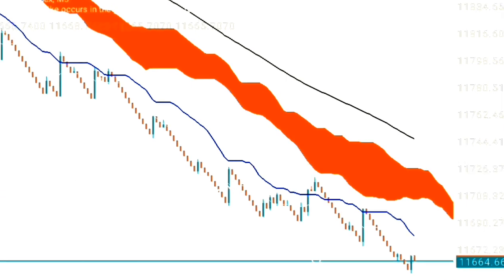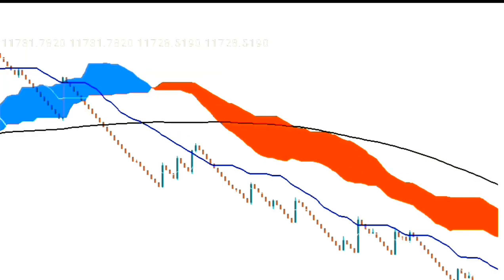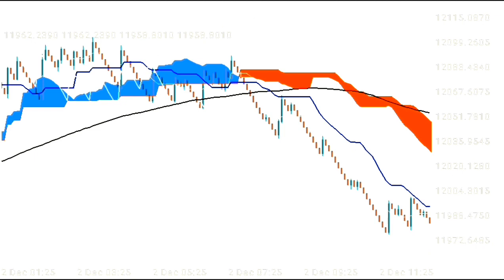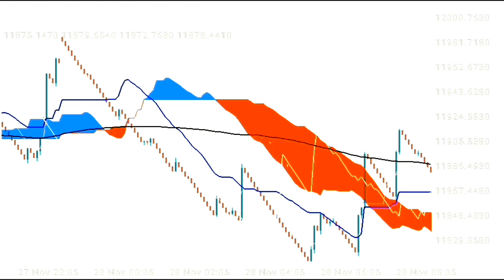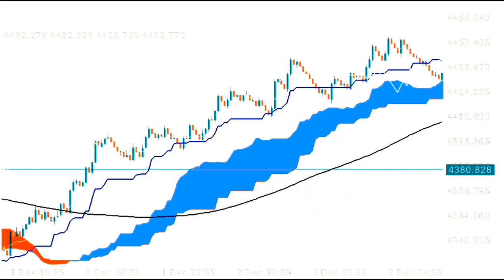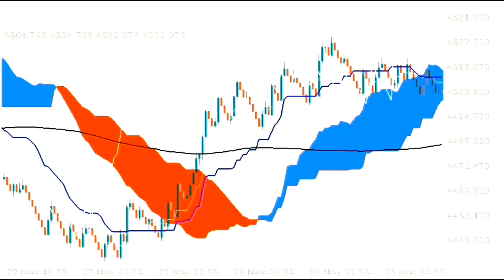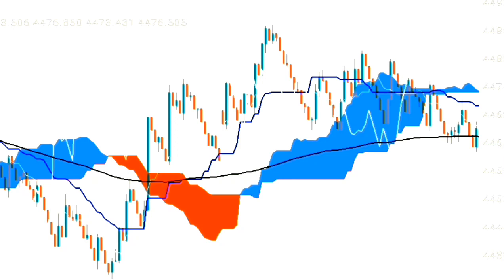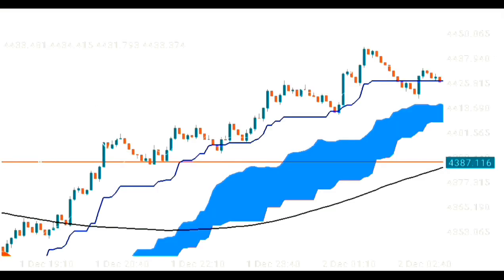SPIKE CATCHING STRATEGY ✅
This TREND FOOTPRINT STRATEGY is back-tested multiple times with high profit gain trading weekly , It is also consistent on daily bases